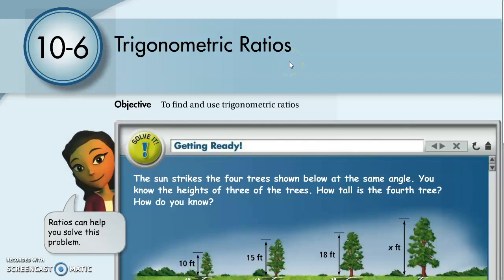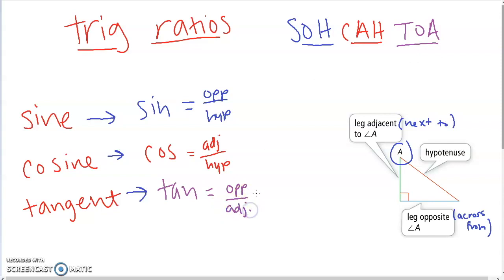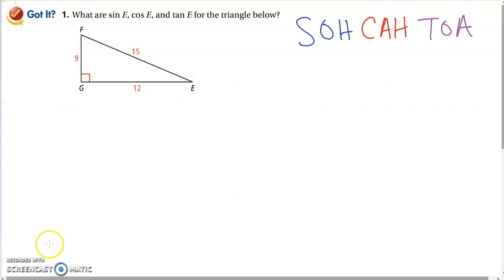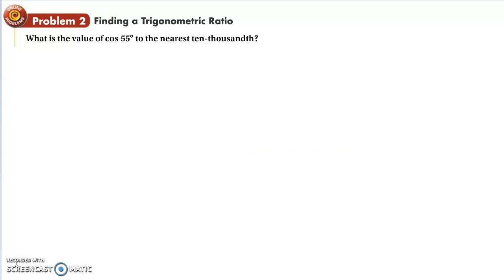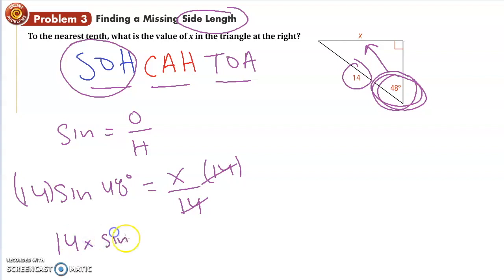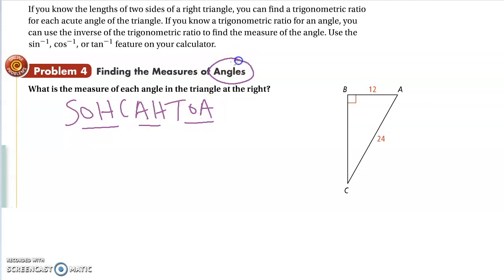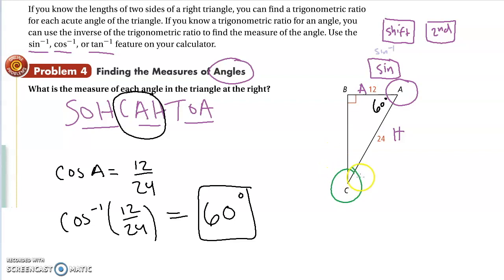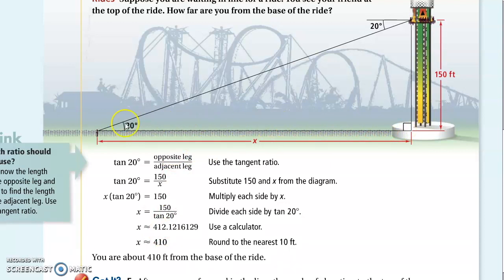Algebra 1 Lesson 10.6 - Trigonometric Ratios